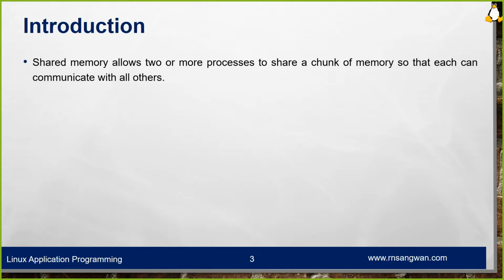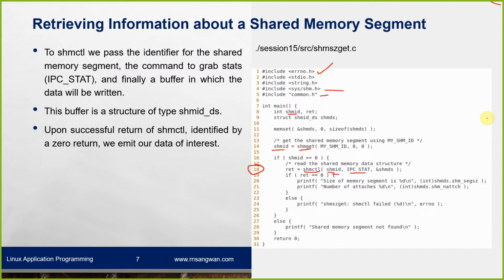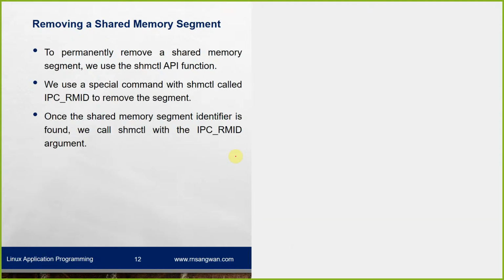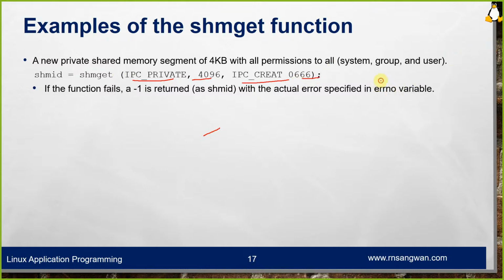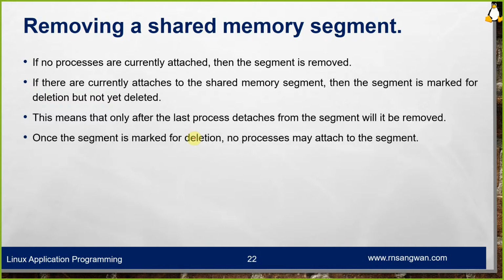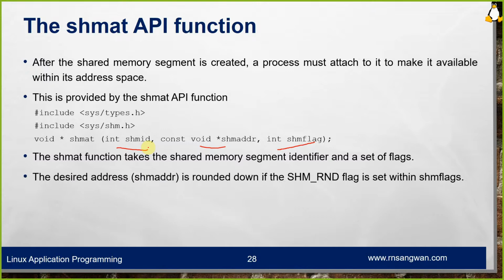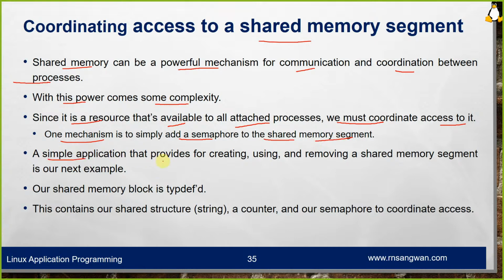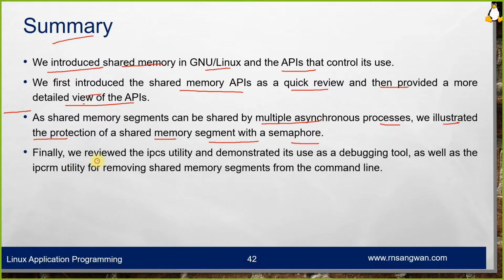Session 15 Shared Memory Programming | Linux Programming | Linux Application Programming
Introduction to Shared Memory
Creating and Configuring Shared Memory Segments
Using and Protecting Shared Memory Segments
Locking and Unlocking Shared Segments
Using the ipcs and ipcrm Utilities
Shared memory allows two or more processes to share a chunk of memory so that each can communicate with all others.
The address spaces for parent and child processes are independent. The parent process could create a chunk of memory, but once the fork completes, the parent and child see different memory. On GNU/Linux, all processes have unique virtual address spaces, but the shared memory API permits a process to attach to a common address segment.
With all this power comes some complexity. For example, when processes share memory segments, they must also provide a means to coordinate access to them. This is commonly provided via a semaphore, which can be contained within the shared memory segment itself.
The benefit of shared memory is that we minimize copying in its entirety. The segment is shared between the two processes in their own address spaces, so bulk copies of data are not necessary.